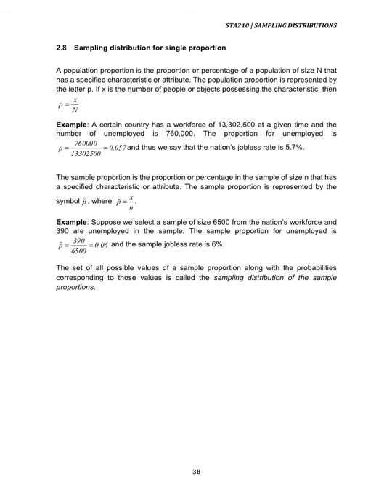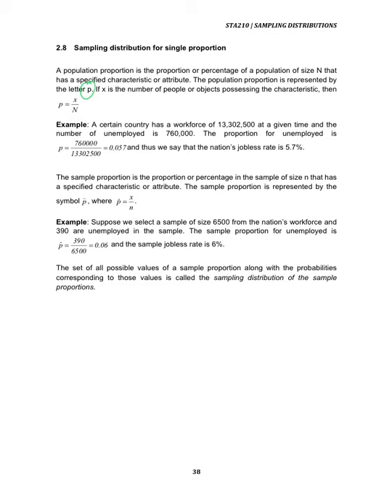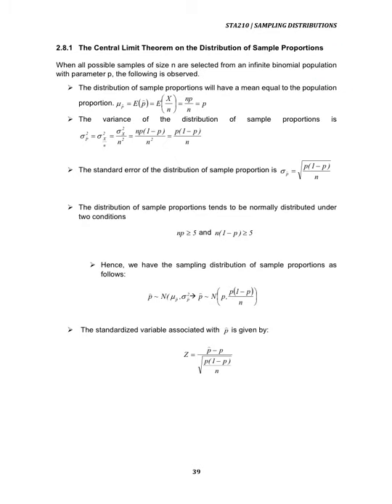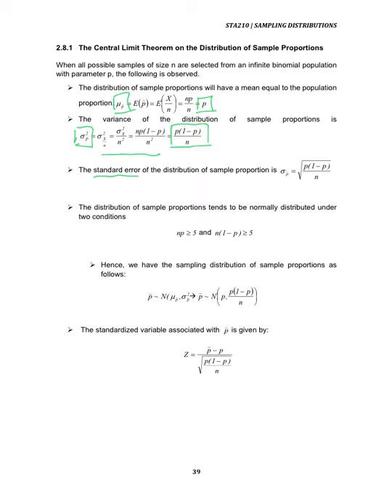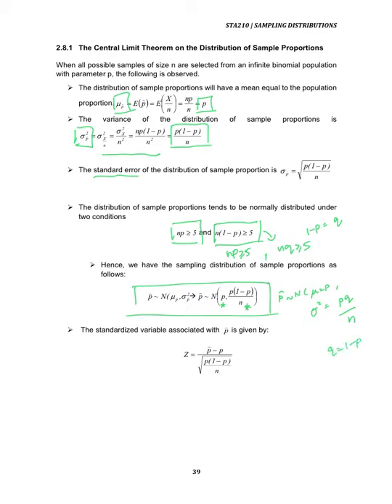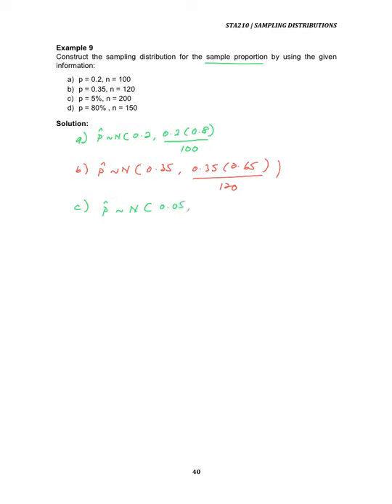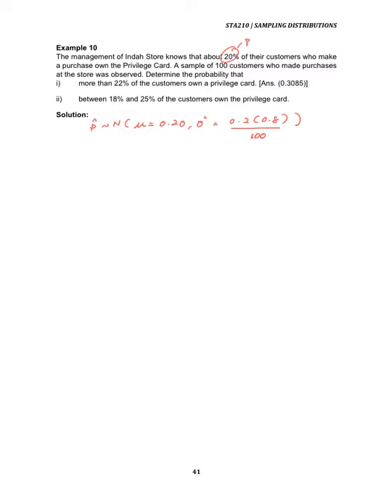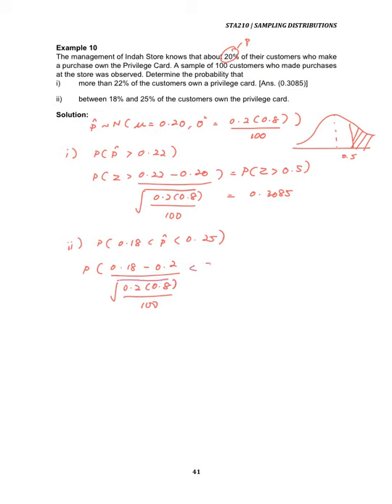2.8_Single Proportion